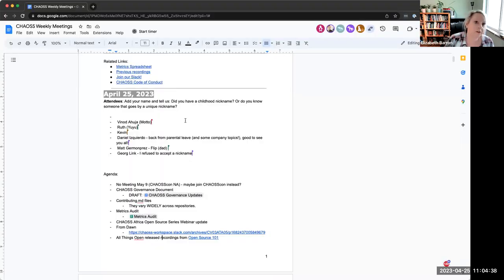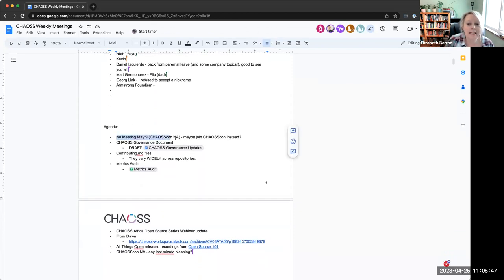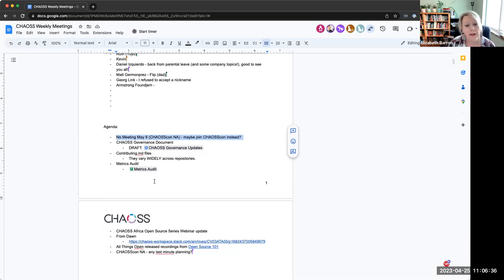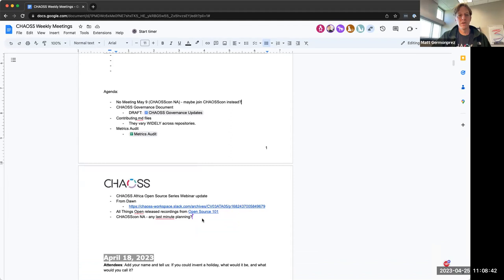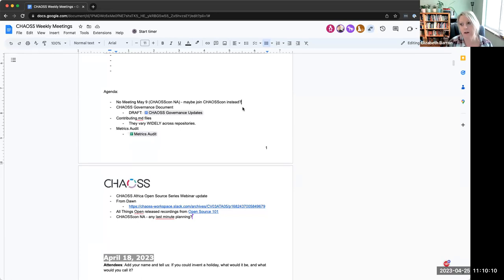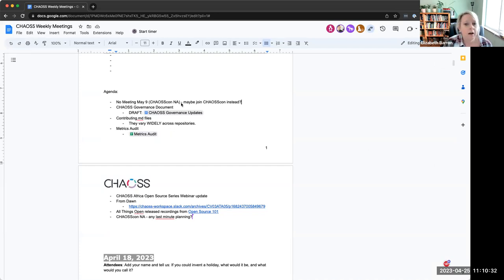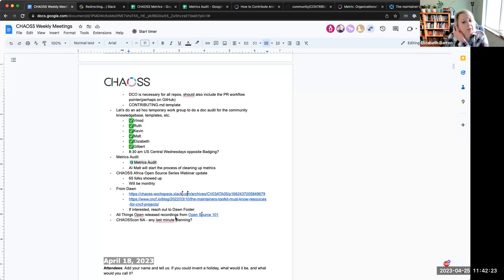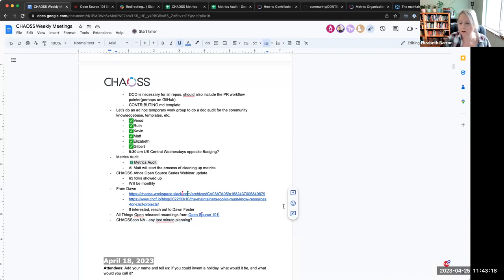CHAOSS Weekly Community Call April 25, 2023